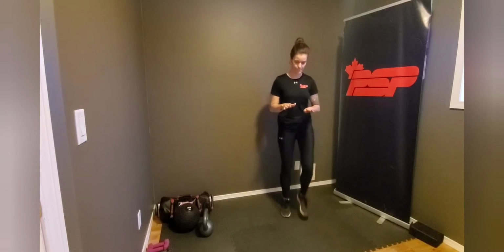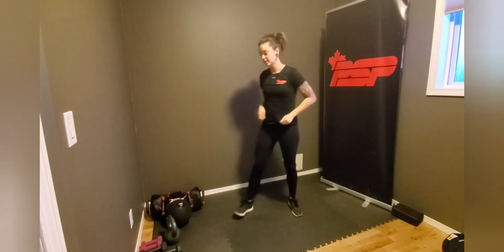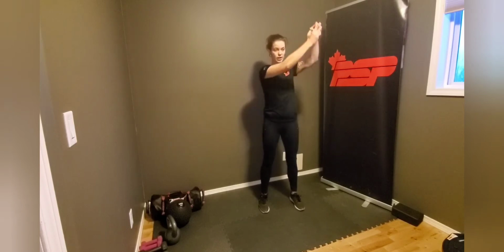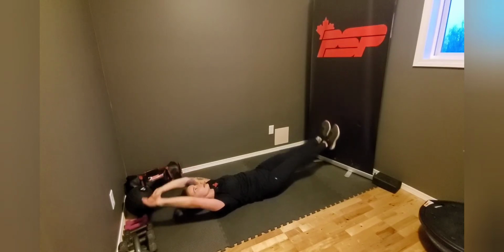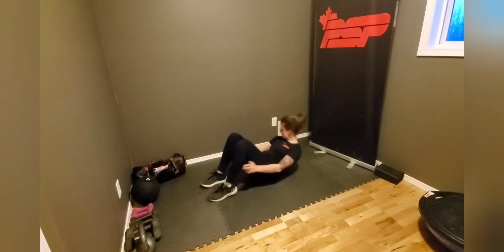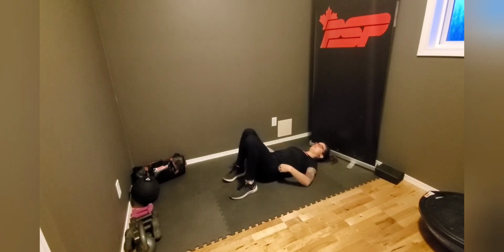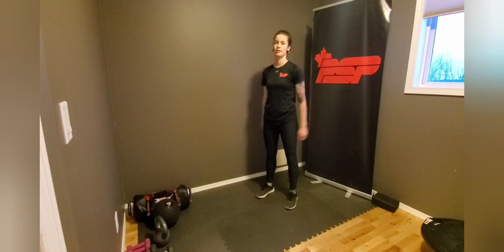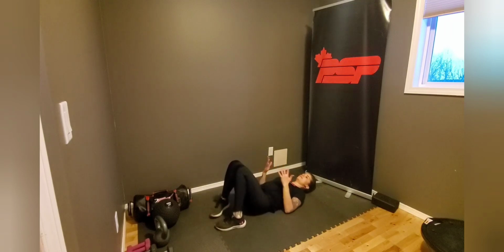Core Workout with Sara Jan 19th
starting with a warm-up, 3 workloads consisting of 2-3 rounds of core supersets, followed by a cooldown. weight needed, or object of similar size in household for woodchops.

En réponse à la COVID-19, PSP offre des séances virtuelles de conditionnement physique aux membres des Forces armées canadiennes.

Les participants qui ne sont pas des membres des Forces armées canadiennes reconnaissent et acceptent que leur âge, état de santé et condition physique sont inconnus et qu’il en revient à chaque individu d’évaluer sa propre capacité à participer à cette séance. Puisqu’il est préférable de consulter un médecin avant de débuter tout programme d’activité physique, nous invitons tous les participants qui ne sont pas des membres des Forces armées canadiennes à consulter le questionnaire « Menez une vie plus active » de la Société canadienne de physiologie de l’exercice ainsi que son document de référence. Si vous ressentez un malaise ou une difficulté pendant les exercices présentés dans cette vidéo, il est recommandé d’arrêter et de consulter un professionnel de la santé. Si des membres des Forces armées canadiennes subissent une blessure pendant cette vidéo, n’oubliez pas de remplir un CF98. »
Questionnaire ‘Menez une vie plus active